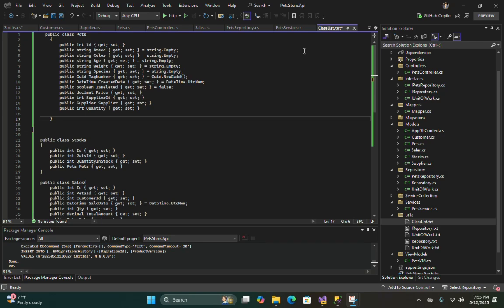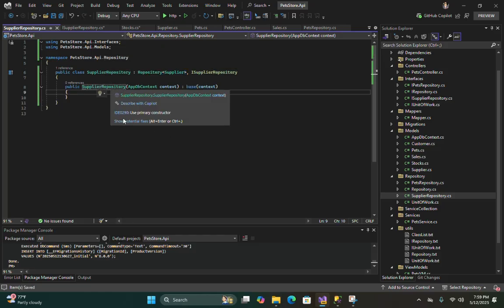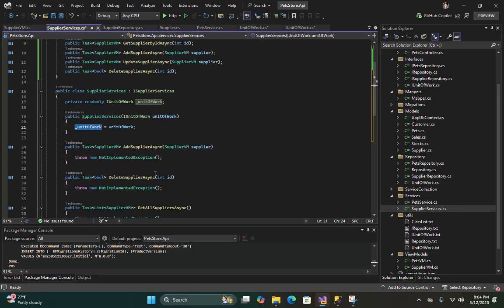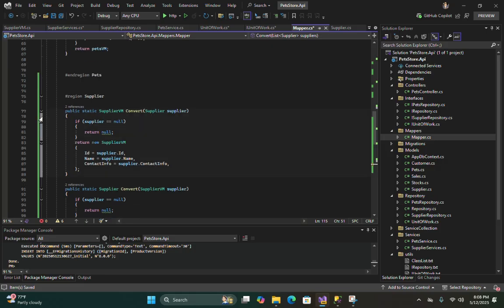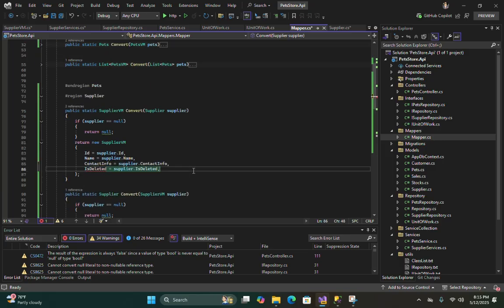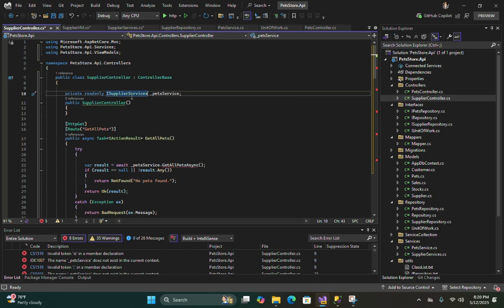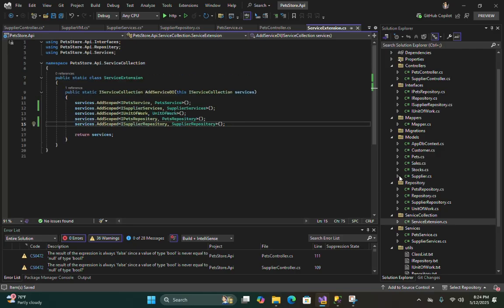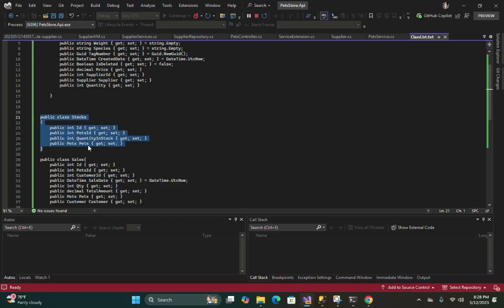7.Supplier Repository Crud